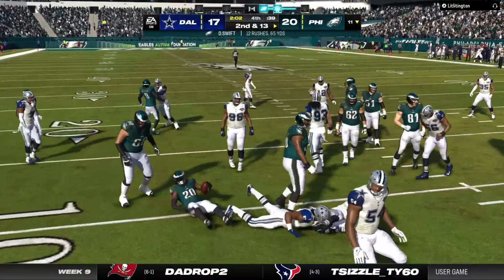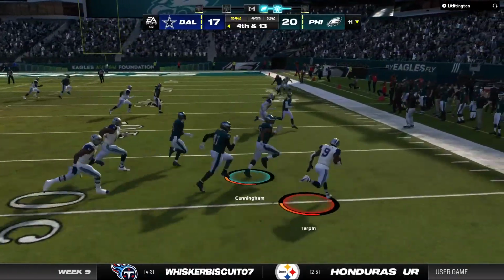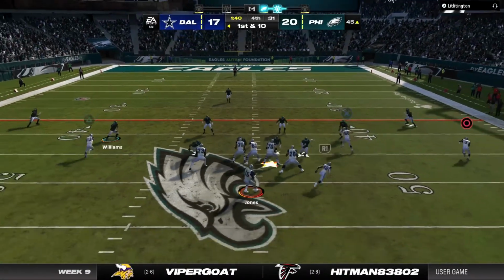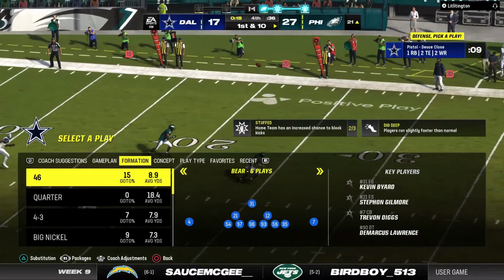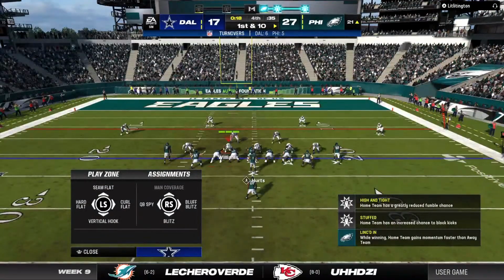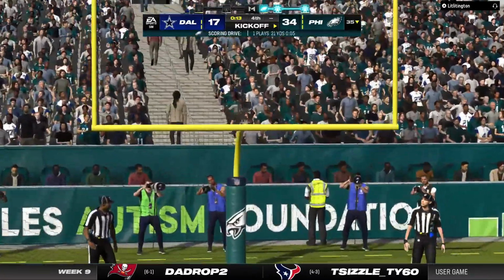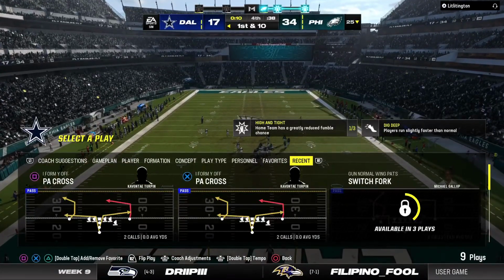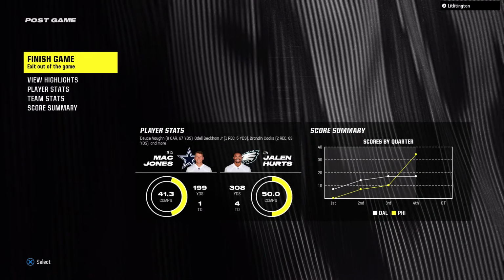Citybound4life...Wk 9...NT.....Ben10s Eagles